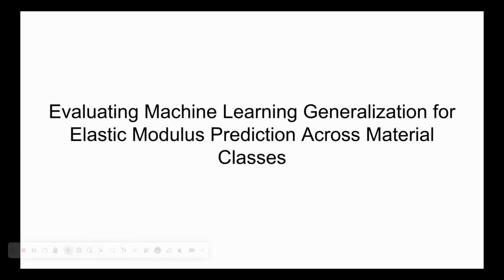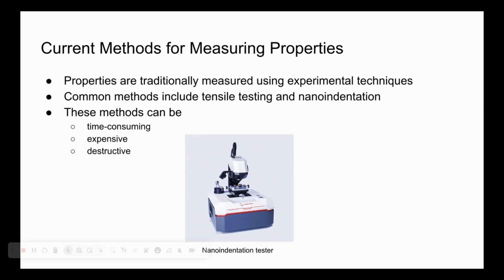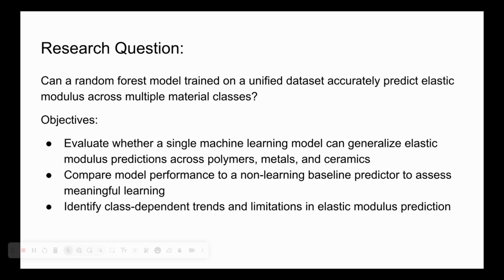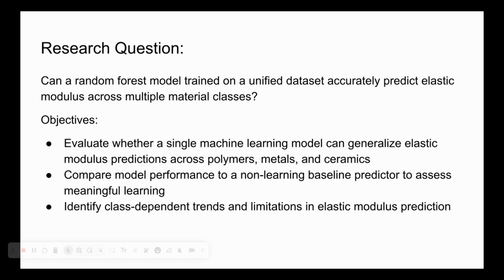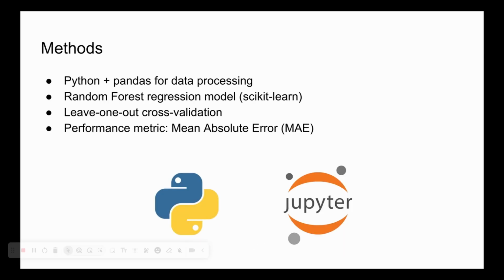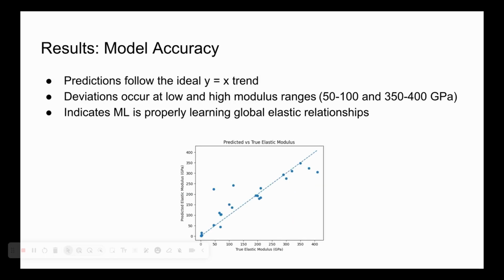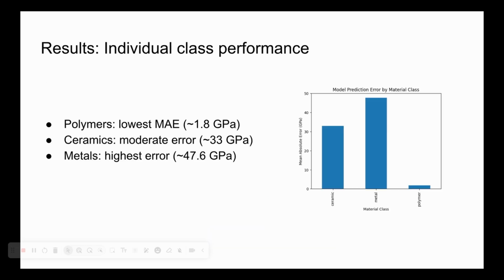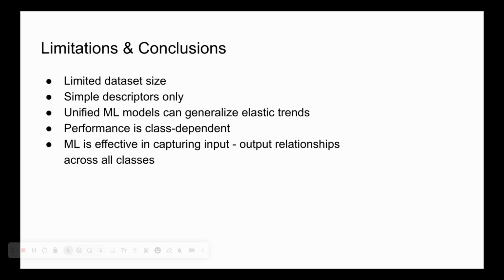Evaluating Machine Learning Generalization for Elastic Modulus Prediction Across Material Classes